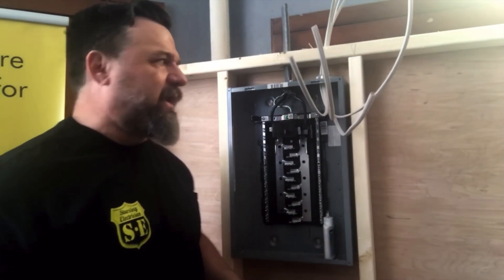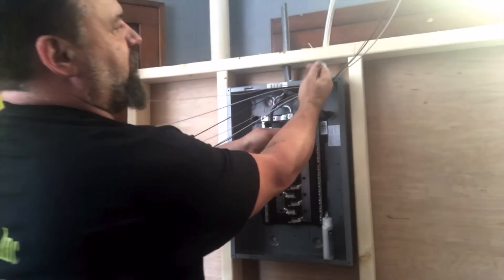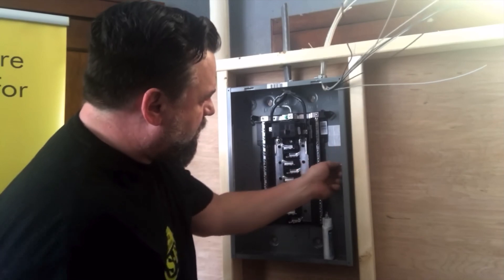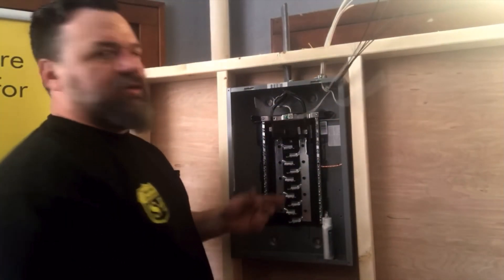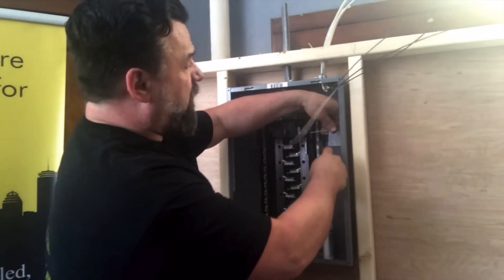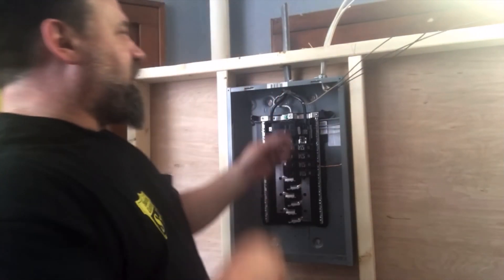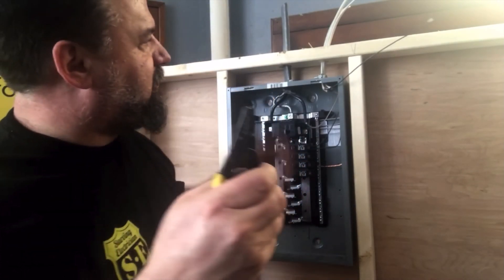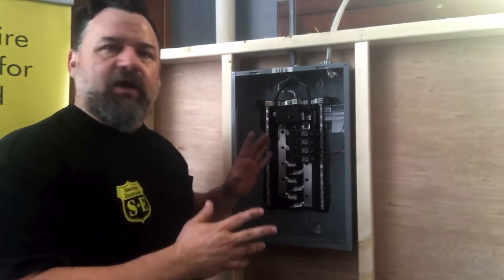How to wire a breaker panel. quick and easy tips and tricks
Wiring breakers in a panel and landing the wires under the buss bar. quick and easy tips and tricks to have you doing electrical like a pro.

I am an electrician with over 30 years experience in Residential, Commercial, and industrial electrical.  This channel is designed for the Homeowner, DIY'ER, or the apprentice. we cover basic code, pipe bending, wire pulling and especially TIPS AND TRICKS that you may not know. These tricks make life easier when installing you electrical in walls or attics or just fun things to know.
currently I have a non Profit dedicated to Training Vets in the electrical field.